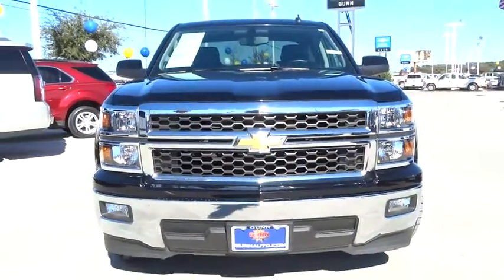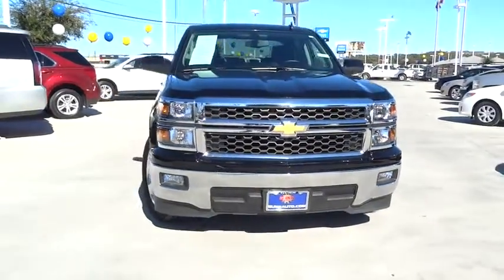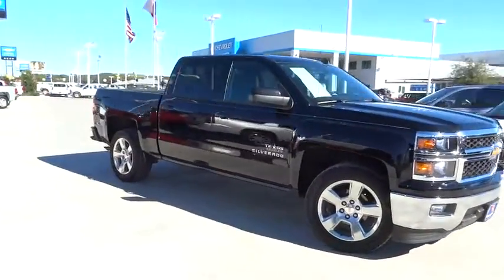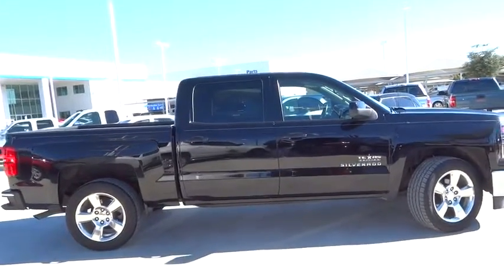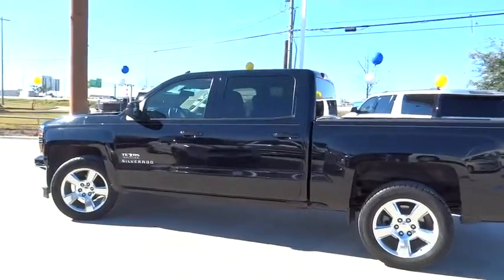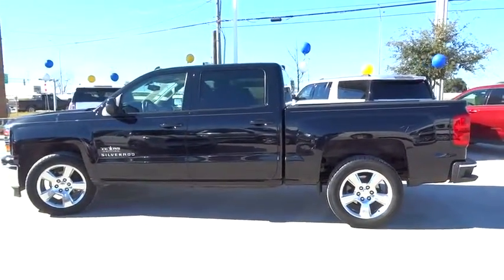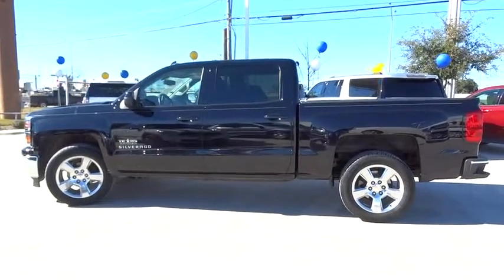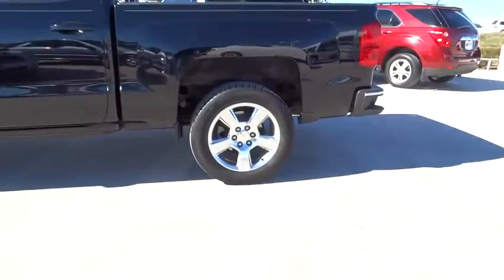2014 Chevrolet Silverado 1500 San Antonio, Houston, Austin, Dallas, Universal City, TX C51617B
2014 Chevrolet Silverado 1500
2014 Chevrolet Silverado 1500 LT - Stock#: C51617B - VIN#: 3GCPCREC9EG105930

Gunn Chevrolet
12602 IH 35 North

VERY SHARP! Nicely Equipped LT Pkg, Shows Like New! Looks and Drives Awesome! Local Trade-in, *Clean CARFAX*, and MANAGER SPECIAL! 4D Crew Cab, EcoTec3 5.3L V8 Flex Fuel, Black, 6 Speaker Audio System, Bluetooth For Phone, MP3 decoder, and Radio: AM/FM Audio System w/Chevrolet MyLink. San Antonio, Bexar, Shertz, Selma, Hill Country, Texas 78154.You won't find a nicer 2014 Chevrolet Silverado 1500 than this one-owner gem. GM Certified Pre-Owned means you not only get the reassurance of a 12mo/12,000-Mile Bumper-to-Bumper limited warranty, but also a 2yr/24,000-Mile Standard CPO Maintenance Plan, up to a 5-Year/100,000-Mile, $0 Deductible, Fully Transferable, Powertrain Limited Warranty, a 172-point inspection/reconditioning, 24/7 roadside assistance, Courtesy Transportation, 3-Day/150-Mile Customer Satisfaction Guarantee, 3 month trial OnStar Directions & Connections Service if available, SiriusXM Radio 3mo trial if available, and a vehicle history report. It is nicely equipped with features such as *Clean CARFAX*, 4D Crew Cab, 6 Speaker Audio System, Black, Bluetooth For Phone, EcoTec3 5.3L V8 Flex Fuel, Local Trade-in, Looks and Drives Awesome! MANAGER SPECIAL! MP3 decoder, Nicely Equipped LT Pkg, Radio: AM/FM Audio System w/Chevrolet MyLink, Shows Like New! Get a shot in the arm of driving excitement with a truck that is as good looking as it is fun to drive. Thank You for shopping with Gunn! We would like to welcome you to a much better way of doing business. Our objective is to provide the highest quality service with our haggle-free One Simple Price method for purchasing new and used vehicles. Customer satisfaction guides our business. We pride ourselves in transpearancy, honesty, and conducting business with real numbers and not the confusing shell game that most dealers play!! Come in where you can relax and enjoy the process without fear of somebody trying to get into your pocket! Give us a Call today and schedule a demonstration drive!